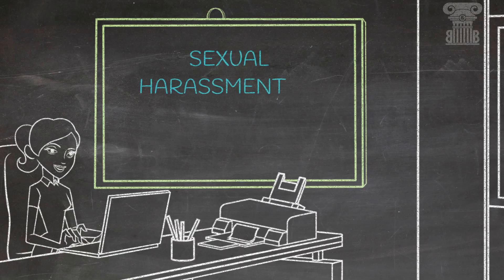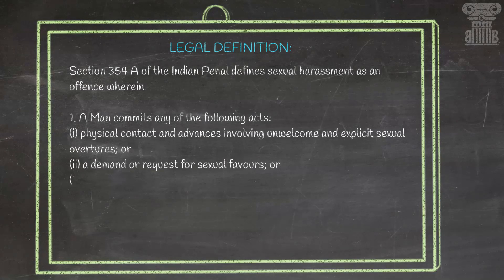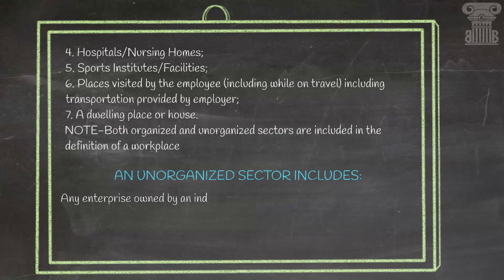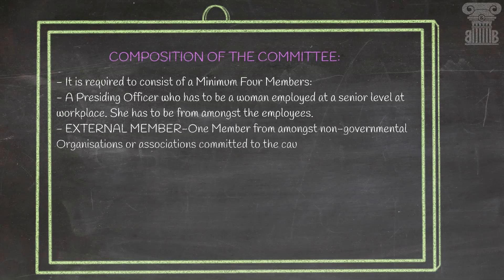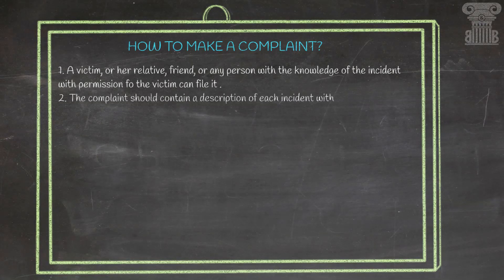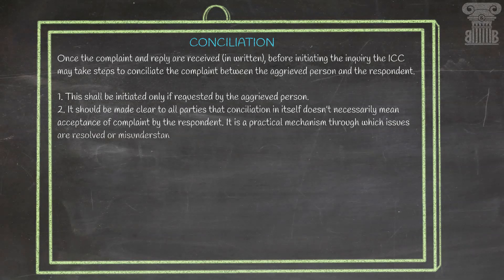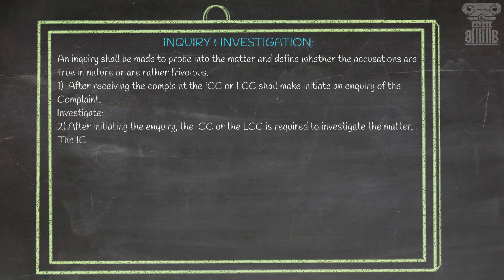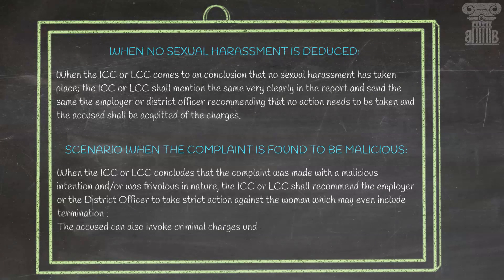How To Make a Complaint About Sexual Harassment at the Workplace?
An aggrieved woman who has been a victim of sexual harassment at the workplace can make a complaint to the Internal Complaints Committee / Local Complaints Committee about the instances/repeated actions of the accused.

In this vlog we are going to discuss on the essentials of drafting and filing a complaint about sexual harassment in India and will try to simplistically explain the process to the aggrieved women while covering the following important questions:

-The extent of sexual harassment at the workplace in India
-How do you make a complaint about harassment?
-Who can make a complaint about sexual harassment?
-Investigation and inquiry of sexual harassment at the workplace by the committee
-Complaints of sexual harassment in unorganized sectors.
-We hope that through this video the aggrieved women/party will be able to understand sexual harassment laws in India and take forward their fight for their rights.

Every year thousands of litigants suffer because they are misled into wrongful advice and resources. While India is still to come on a level playing field in terms of education, through we remain committed to remove the disparity of legal knowledge and help everyone get the basic idea on laws and their legal rights. Our mission is to make people aware of their legal rights and recourse so as to save them from being misled. You can also contribute to our mission by simply sharing this video in your circle of friends.

Team –
B&B Associates LLP – Advocates & Legal Consultants